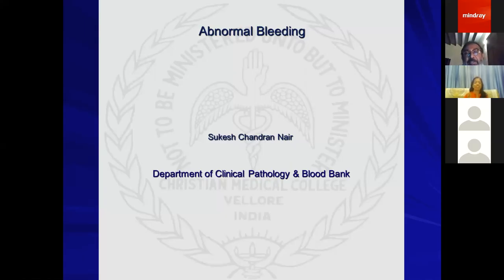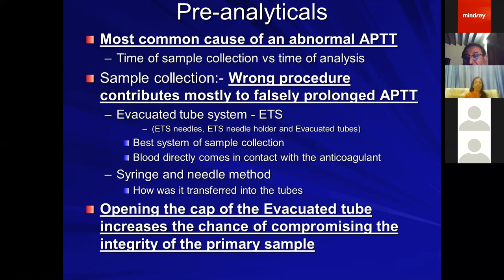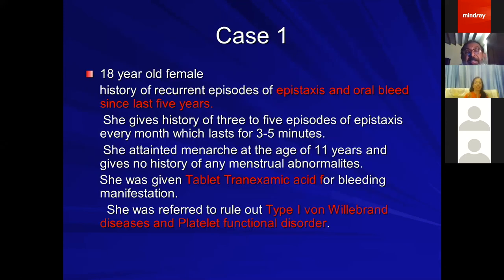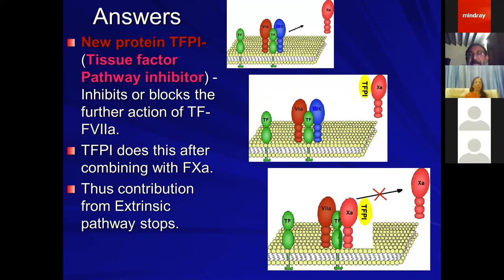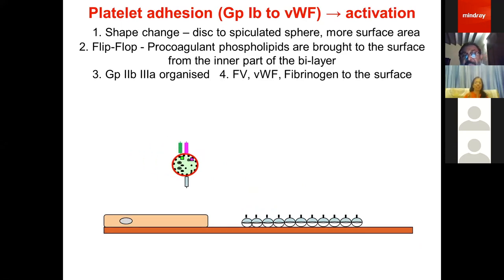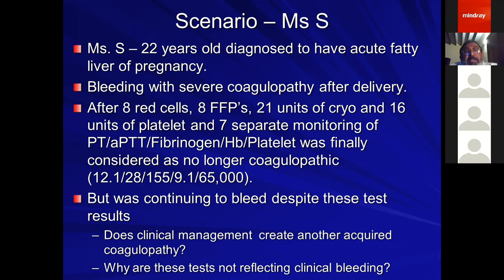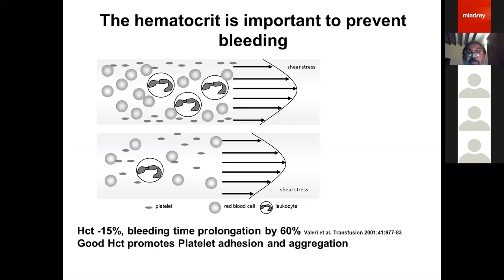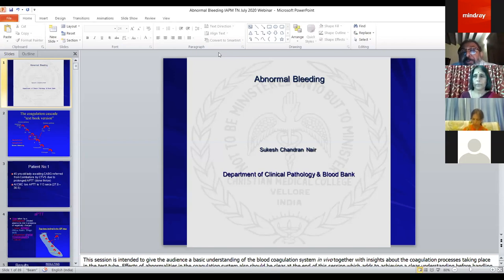Understanding Conditions of Abnormal Bleeding–Answers to Why, Where, How , When - Then Arrest it!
Dr. Sukesh C. Nair from CMC, Vellore explains in detail citing different case studies; the  utility of different screening tests in differential diagnosis of coagulopathies. The role and goals of Presurgical Hemostasis assessment, Pre analytics, Sample mixing and correction studies, Importance of patient history,  Bleeding Assessment Tool ( ISTH-BAT) are explained well. In the case scenarios special attention and detailed description has been given for Obstetric Hemorrhage (PPH)

For any support, please contact Mindray India on below nos:
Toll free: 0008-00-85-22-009